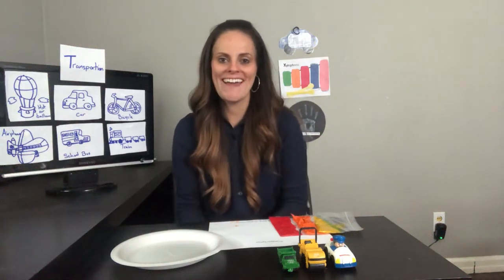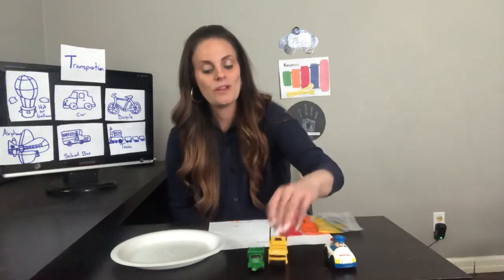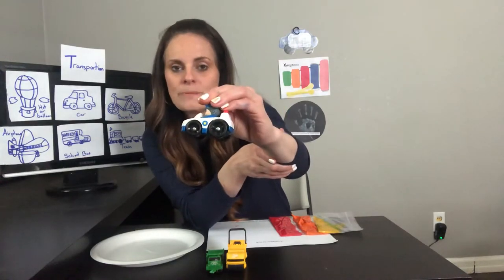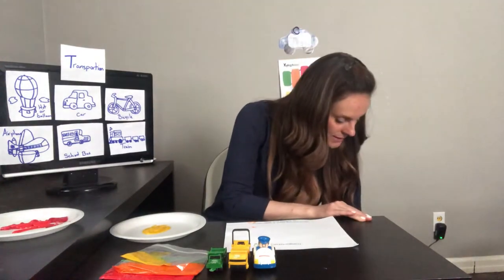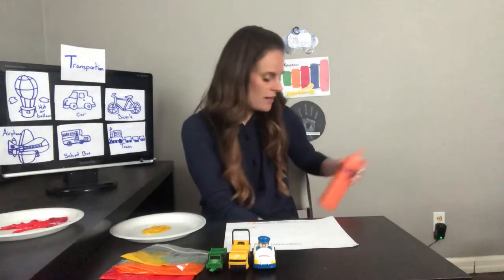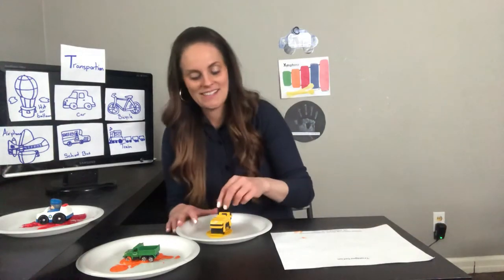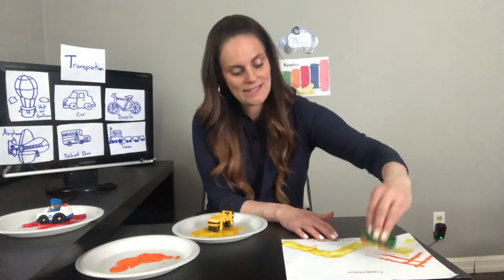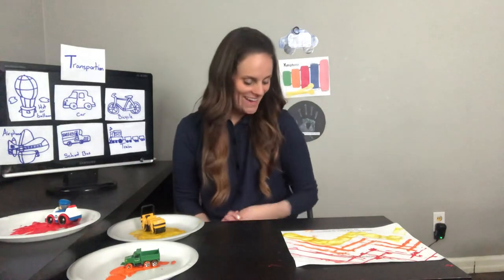Car painting 🚗🚕🚓 - Transportation